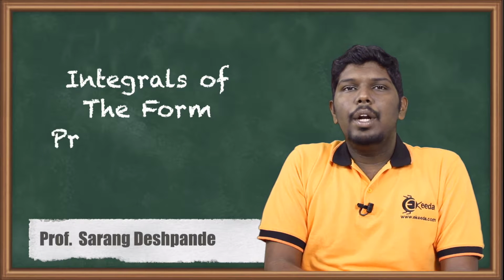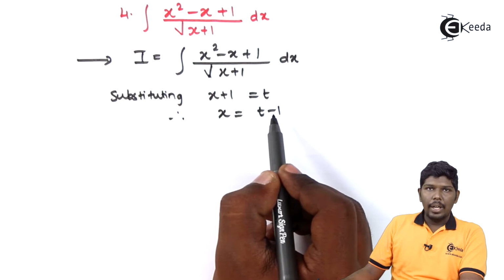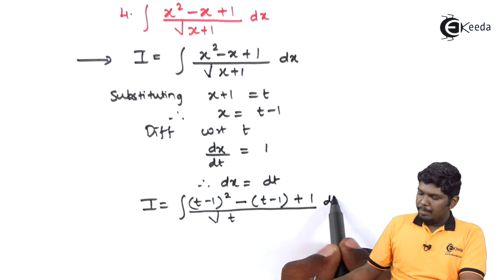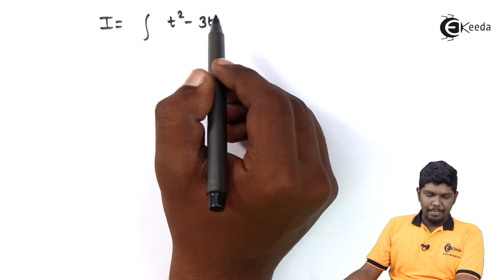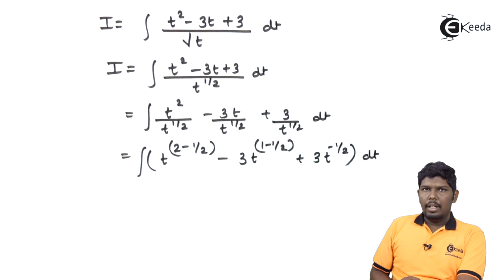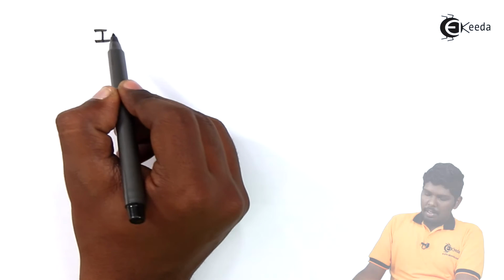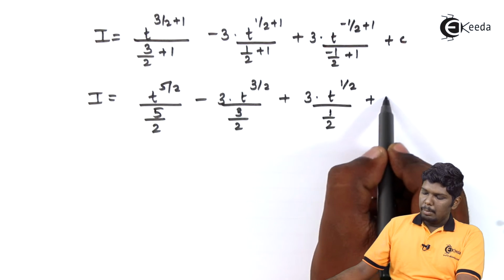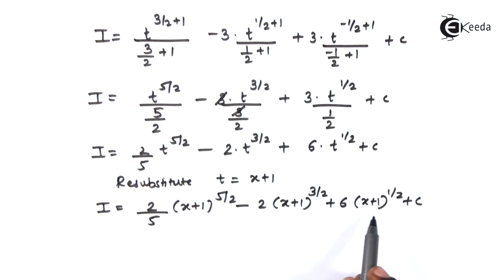Integrals of the form Problem No.4 - Integration - Diploma Maths - 2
Video Name - Integrals of the form Problem No.4

Chapter - Integration

Happy Learning